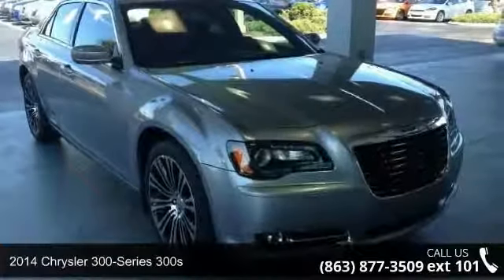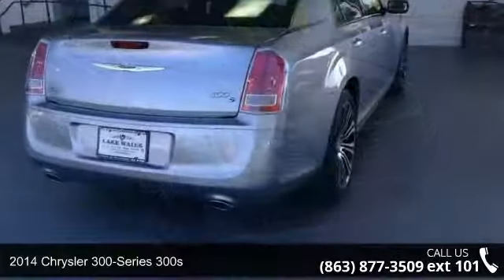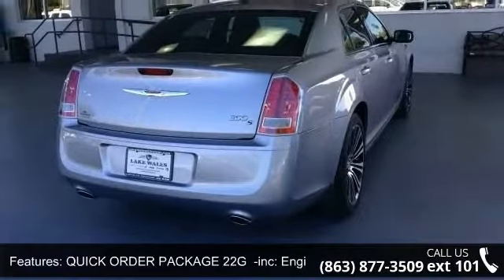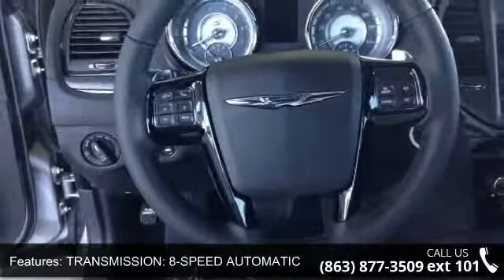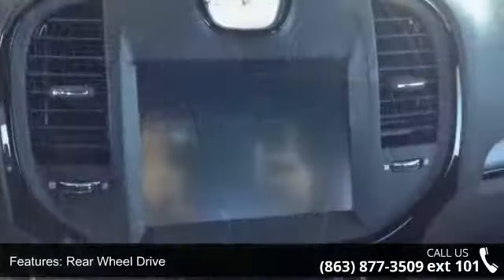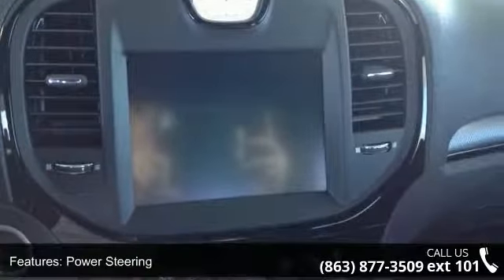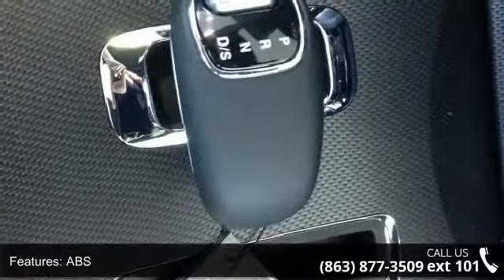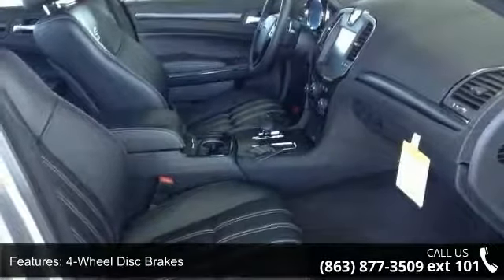2014 Chrysler 300 300S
NAV, Heated Leather Seats, Premium Sound System, Back-Up Camera, ENGINE: 3.6L V6 24V VVT, QUICK ORDER PACKAGE 22G, TRANSMISSION: 8-SPEED AUTOMATIC. Billet Silver Metallic Clear Coat exterior and Black interior, 300S trim AND MORE!KEY FEATURES INCLUDEHeated Leather Seats, Back-Up Camera, Premium Sound System Aluminum Wheels, Keyless Entry, Remote Trunk Release, Steering Wheel Controls, Child Safety Locks, Electronic Stability Control, Heated Mirrors. OPTION PACKAGESRADIO: UCONNECT 8.4N CD/DVD/MP3/NAV SIRIUSXM Travel Link, 1-year SIRIUSXM travel link service, 8.4" Touch Screen Display, Garmin Navigation System, 1-Year SIRIUSXM Travel Link Service, 1-Year SIRIUSXM Traffic Service, SiriusXM Traffic, ENGINE: 3.6L V6 24V VVT (STD), TRANSMISSION: 8-SPEED AUTOMATIC (STD), QUICK ORDER PACKAGE 22G Engine: 3.6L V6 24V VVT, Transmission: 8-Speed Automatic.